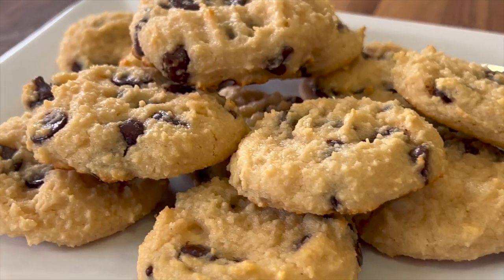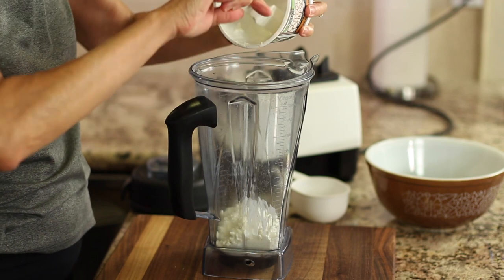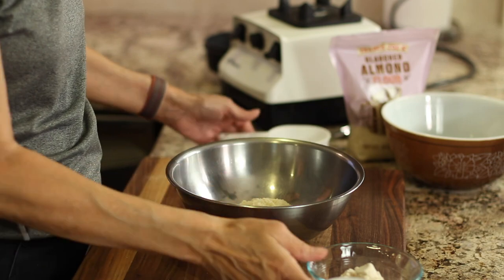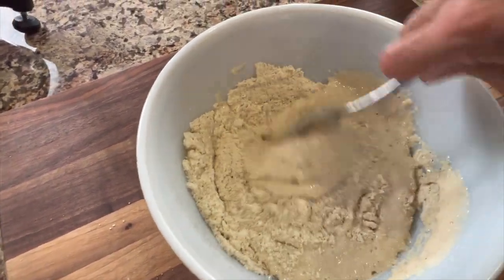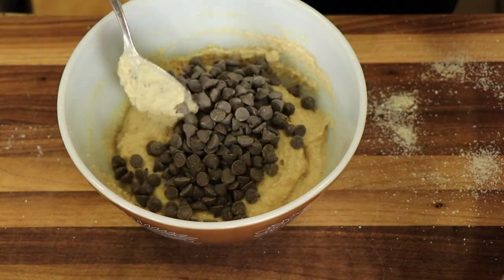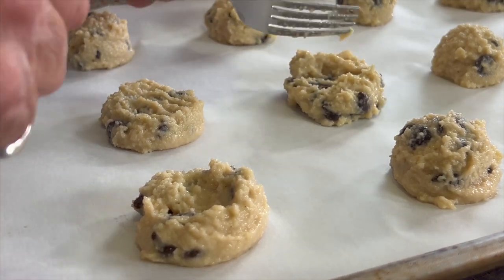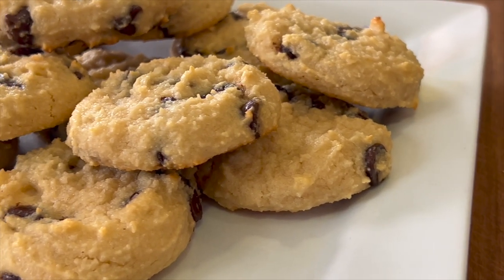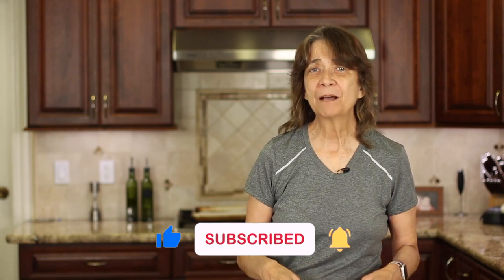Protein Chocolate Chip Cookies: Guilt-Free & Irresistible Recipe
Today, we are making our irresistible "Protein Chocolate Chip Cookies"! If you're looking for a guilt-free way to satisfy your sweet cravings, look no further. These cookies are made with almond flour, protein powder, and cottage cheese, creating a delightful combination of flavor and nutrition. So, let's get baking and indulge in these soft, chewy, and protein-packed cookies that are perfect for any time of the day. Are you ready to elevate your snacking game? Let's dive into the recipe!

Kitchen Tools I Like:
▶︎ Tortilla Warmer

▶︎ Wooden Spoons

▶︎ Vitamix 5200

▶︎ Cooling Racks

▶︎ Arrowroot Powder

▶︎ Taco Holders

Protein Chocolate Chip Cookie Recipe
Ingredients:
1 ½ - 2 cups almond flour
1 - 2 scoops protein powder, I use Naked Whey vanilla flavor
1 cup cottage cheese
1 tsp. Vanilla extract
¼ tsp. Salt
1 tsp. Baking powder
2 Tbps. apple sauce
¼ cup maple syrup
1 cups chocolate chips, or more if you love chocolate!

Directions:
Place the cottage cheese, maple syrup and vanilla extract in a blender and blend until completely smooth. Pour this into a large bowl.

In another bowl combine the 1 ½ cups almond flour, protein powder, baking powder,  and salt and stir to combine.

Pour the dry ingredients into the wet ingredients and stir until combined. Add the apple sauce and stir again. If at this point the batter is not thick enough to hold its shape as a little ball, then add more almond flour until you get a thick consistency.

Fold in the chocolate chips.

Place spoonfuls of the dough onto a parchment paper covered baking sheet and press down on the dough with a spoon or fork as they won’t spread like a regular cookie. Bake in the oven for 12 to 14 minutes or until the bottom of the cookie turns a golden brown.

Enjoy these protein packed cookies with a glass of milk!

Rockin Robin
P.S. Please help me spread the word about my channel.